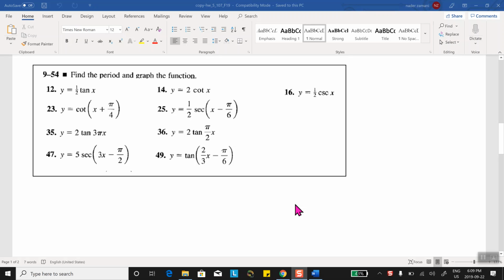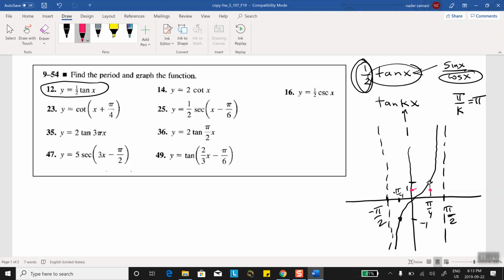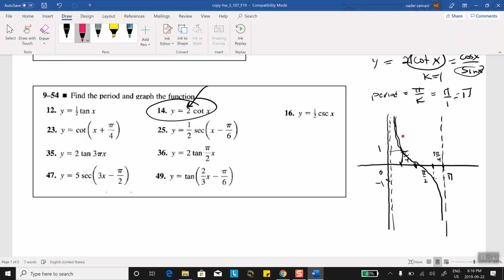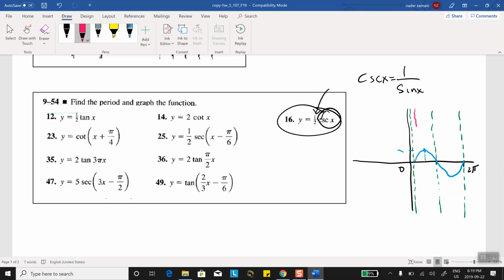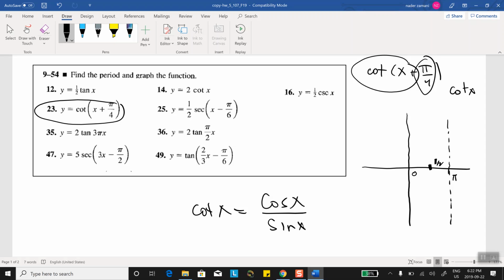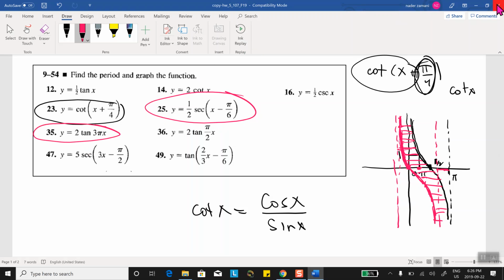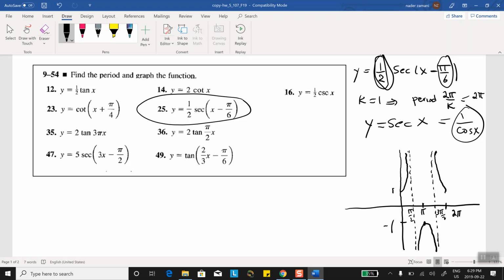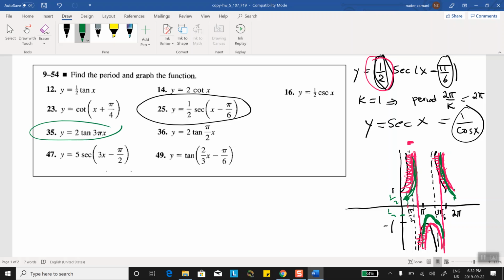HW5 Video 2 of 4